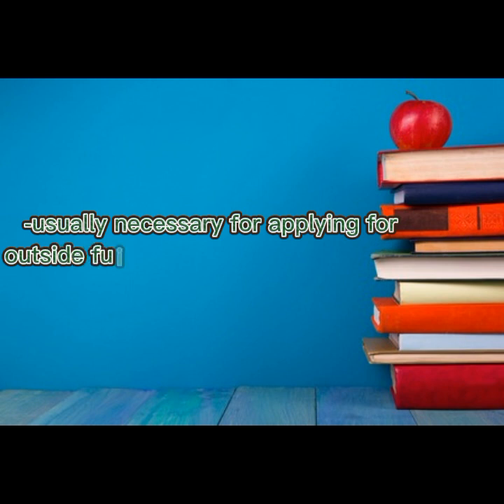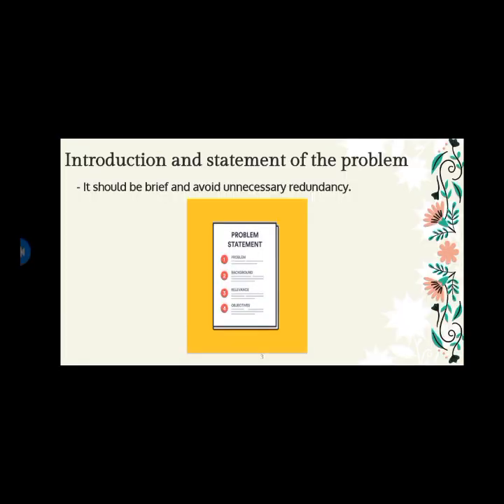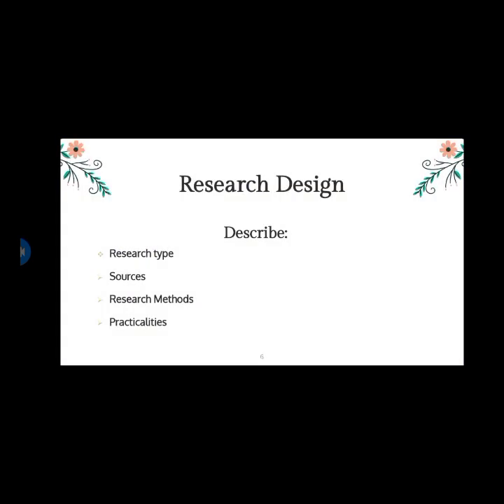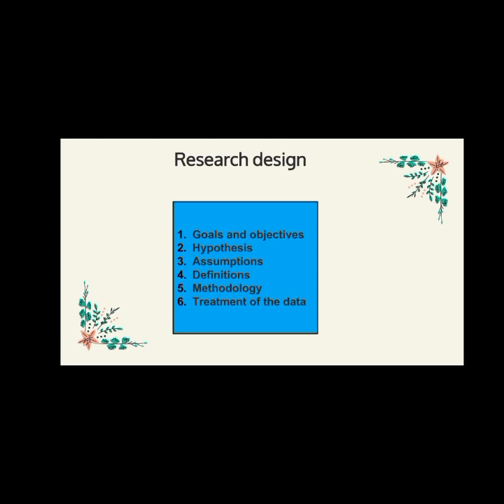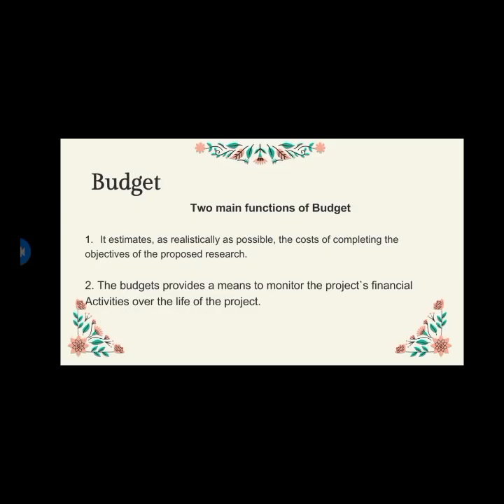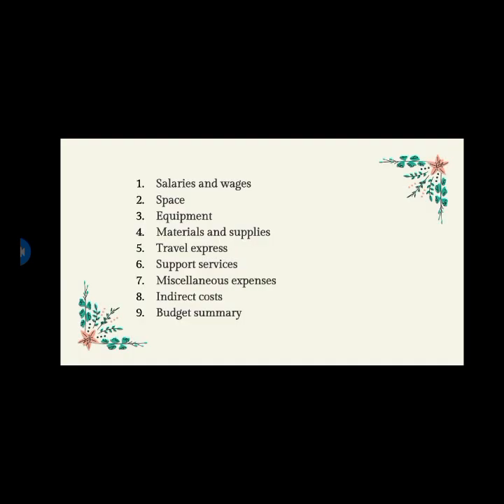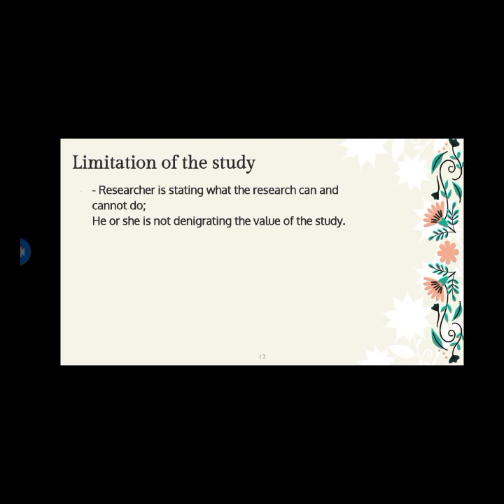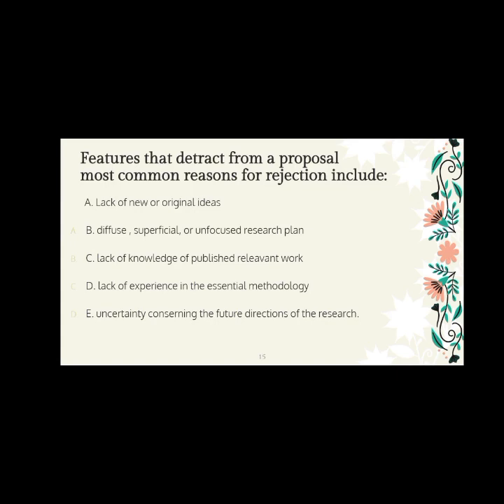Chapter 10. Writing the Research Proposal